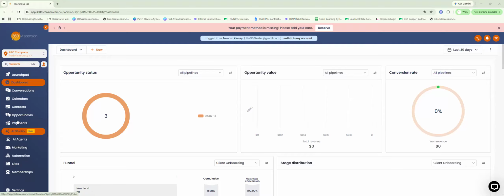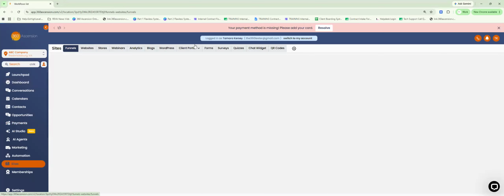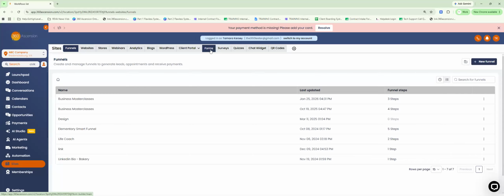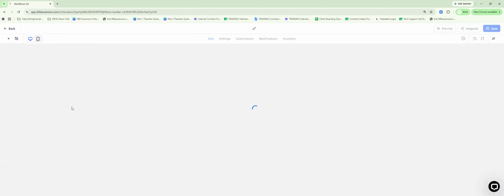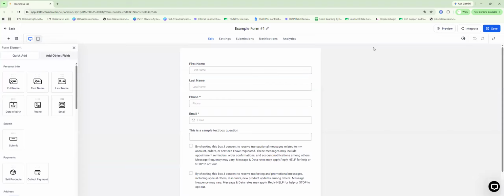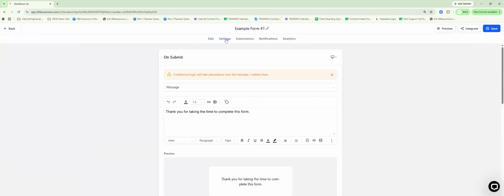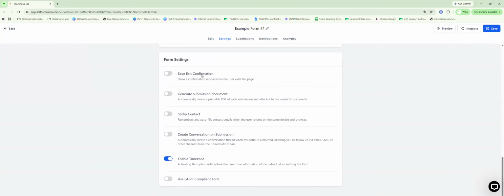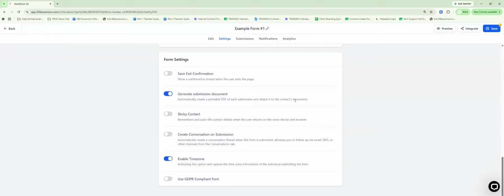How to Generate PDF's from Forms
360 Ascension is your all-in-one software solution designed to help entrepreneurs drive revenue and streamline business operations. 🚀

In this tutorial, we'll guide you through generating PDF's from submitted forms to help you make the most out of 360 Ascension and take your business to the next level.